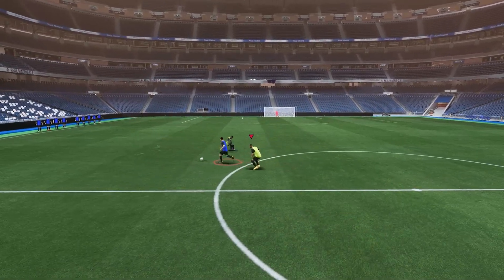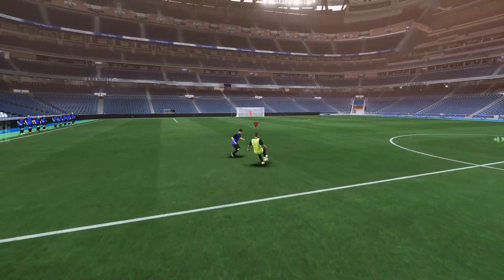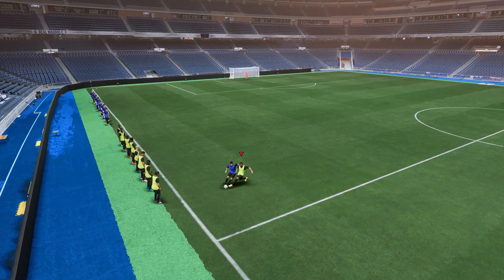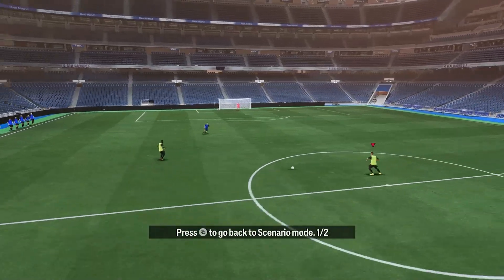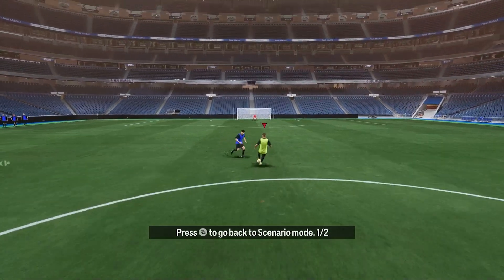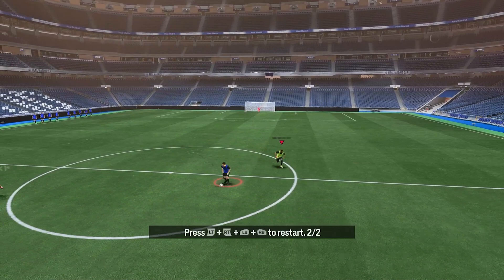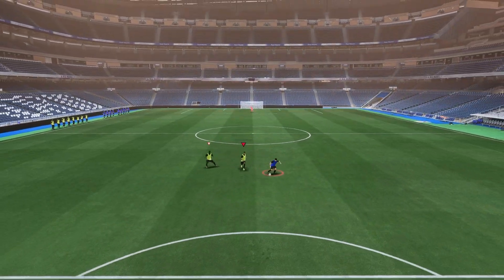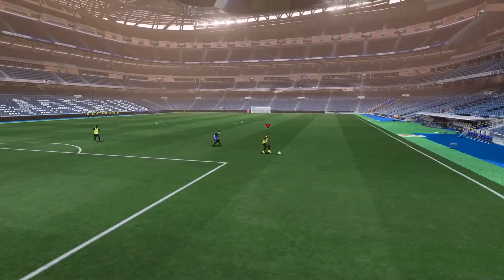How to Directional Nutmeg in EA FC 25